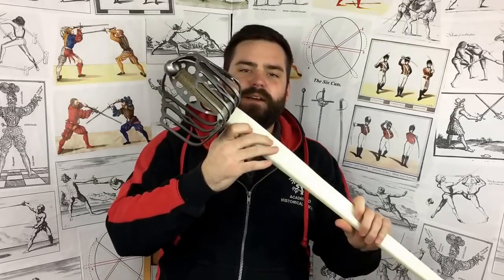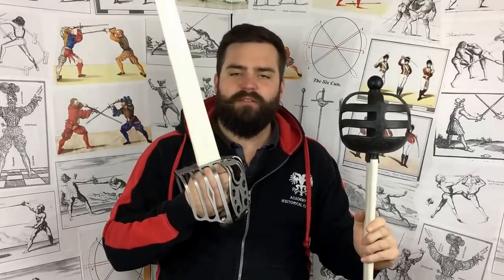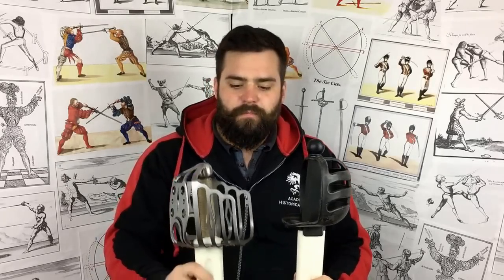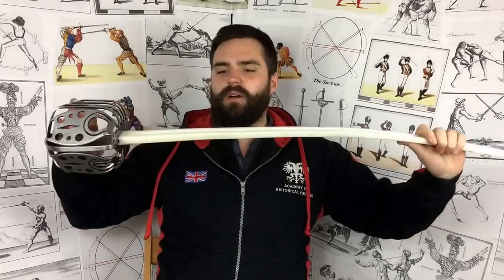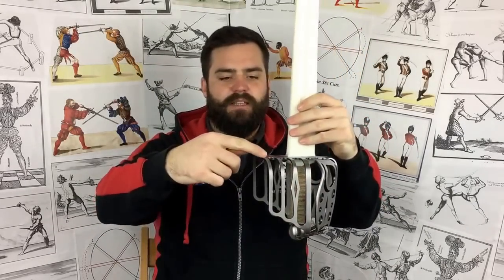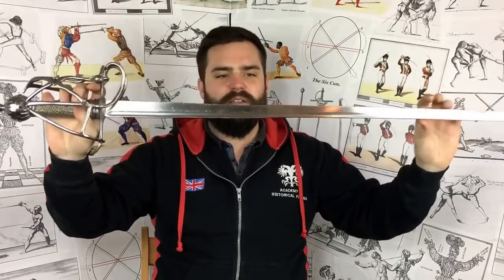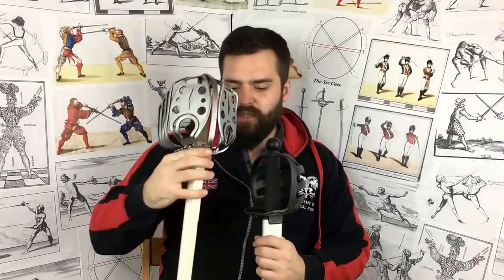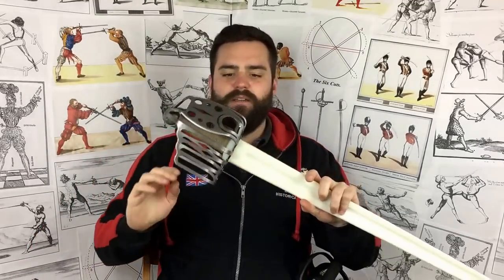Black Fencer Scottish Basket Hilt Broadsword review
A review of the new synthetic Scottish Broadsword by Black Fencer, and how it compares to other training swords on the market.